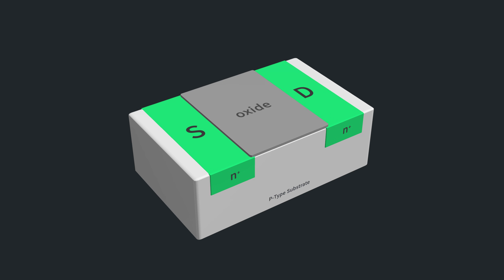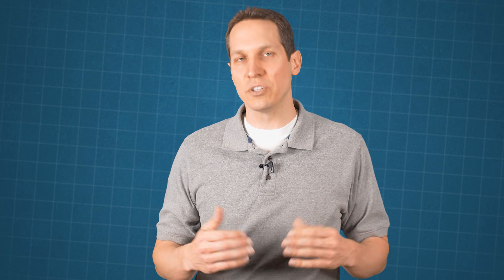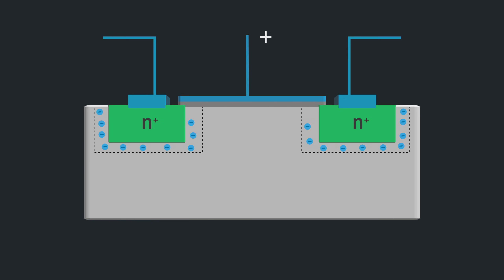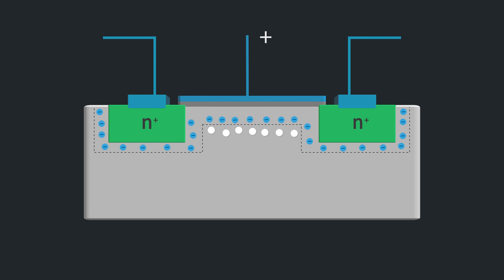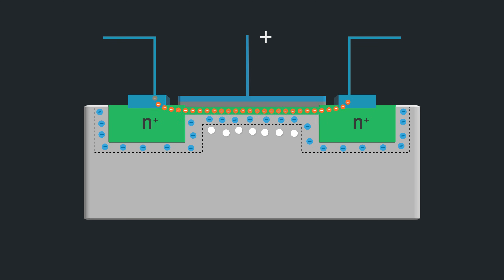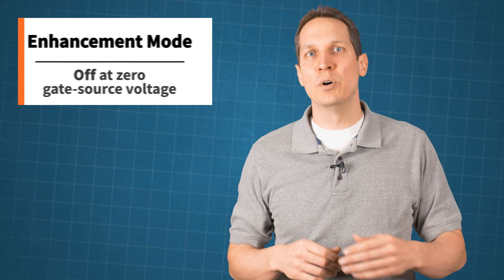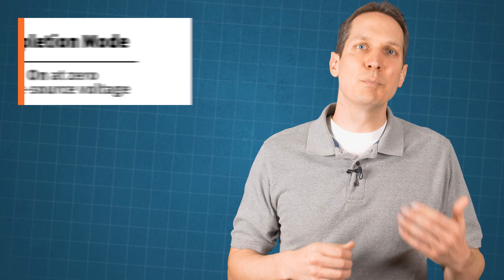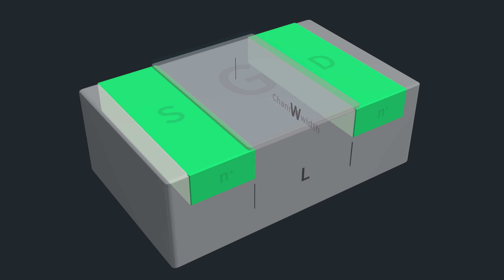How a MOSFET Works - with animation! | Intermediate Electronics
In this tutorial, using some animation, Josh explains how a MOSFET works.  These Metal Oxide Semiconductor Field Effect Transistors are strangely straightforward in their operation but the logical leap to create them, and the way they have changed the way the world works is amazing.  While there are different types of Field Effect Transistors (FETs), the MOSFET is a great example of how a field effect transistor works in general.  He also briefly touches on how a Field Effect Transistor is physically made.  Check out the transcript of this tutorial on the CircuitBread

Table of Contents:
0:00 Introduction
0:14 Introduction to MOSFETS
0:36 The physical construction of an NMOS MOSFET
1:08 How the Field Effect from FET works
2:40 Difference between NMOS and PMOS construction
2:48 Difference between enhancement and depletion mode MOSFETs
3:14 Channel length and channel width